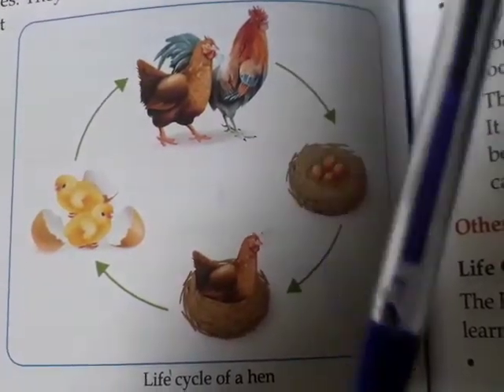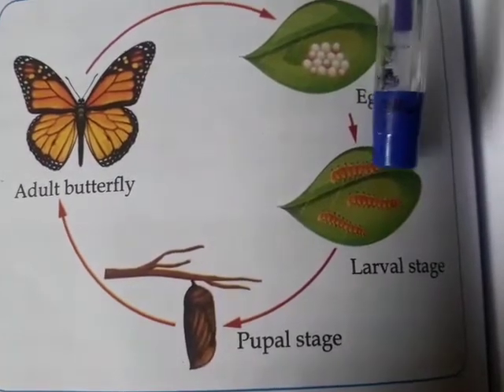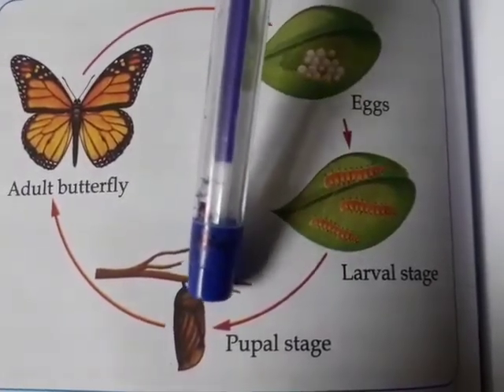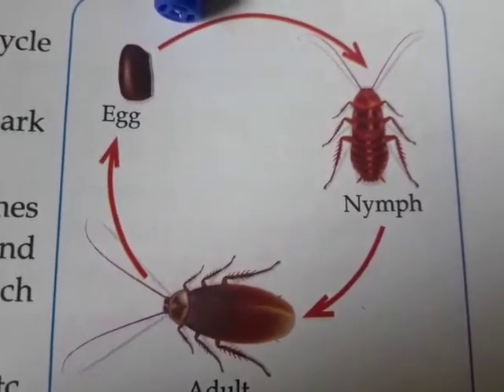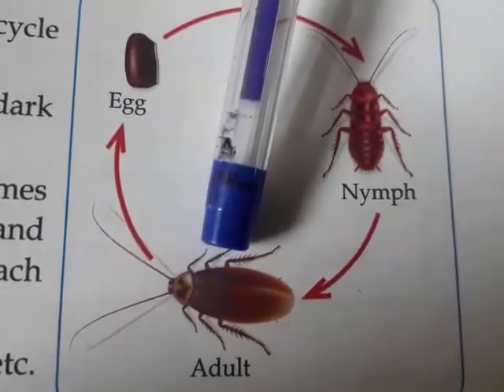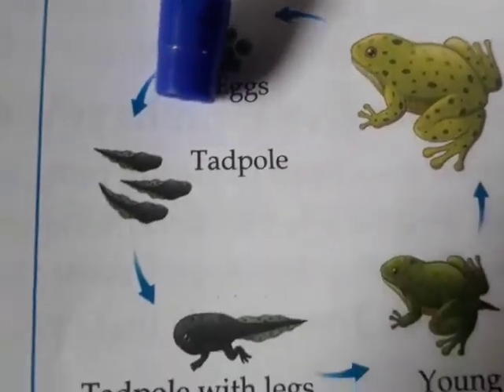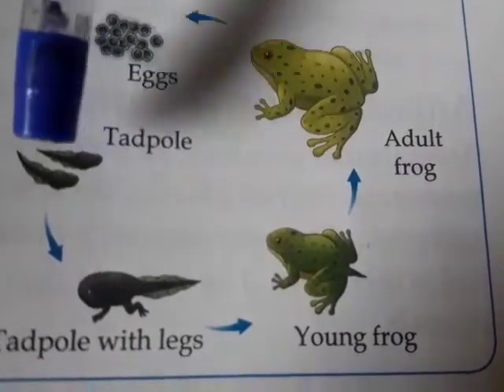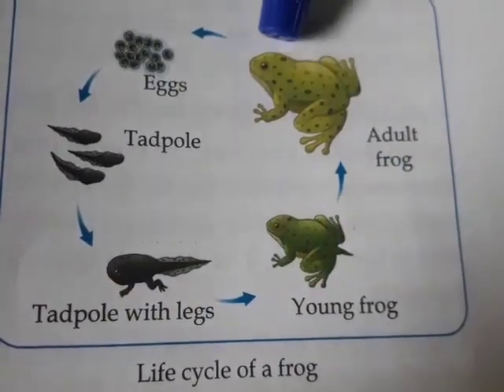STD IV, SUBJECT - SCIENCE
TOPIC : REPRODUCTION IN ANIMALS - PART 2